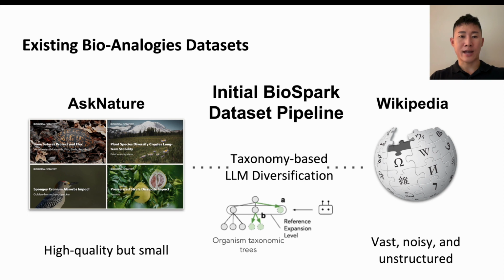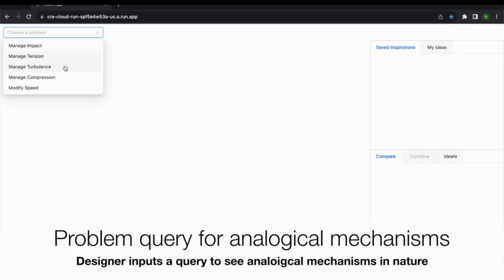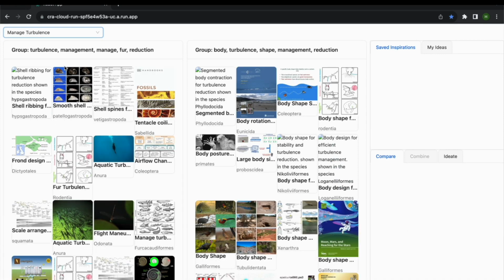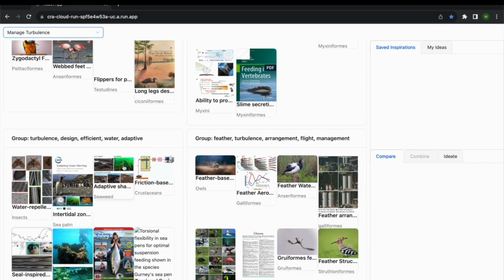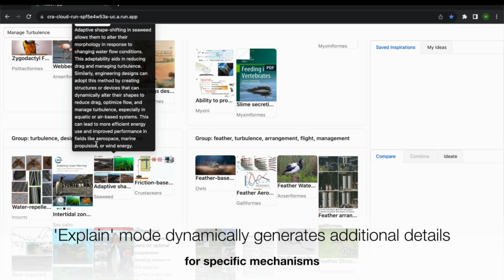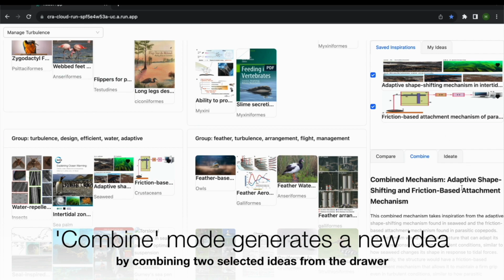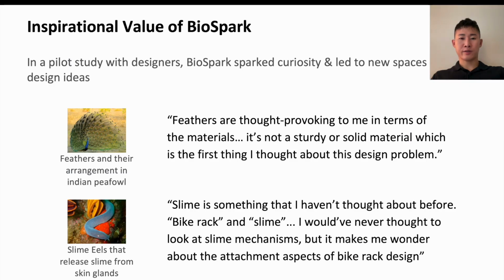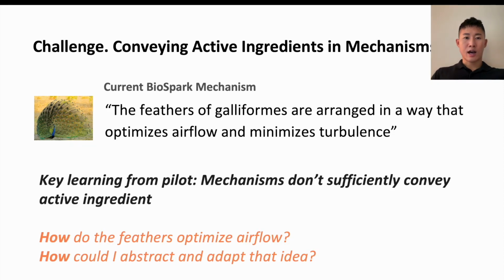BioSpark: An End-to-End Generative System for Biological-Analogical Inspirations and Ideation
Hyeonsu B Kang, David Chuan-En Lin, Nikolas Martelaro, Aniket Kittur, Yan-Ying Chen, Matthew K. Hong

Session: Late-Breaking Work: Design

Nature often inspires solutions for complex engineering problems, but it is challenging for designers to discover relevant analogies and synthesize from them.
Here, we present an end-to-end system, BioSpark, that generates biological-analogical mechanisms and provides an interactive interface for comprehension and ideation.
From a small seed set of expert-curated mechanisms, BioSpark's pipeline iteratively expands them by constructing and traversing organism taxonomies, aiming to overcome both data sparsity in expert curation and limited conceptual diversity in purely automated analogy generation.
The interface helps designers recognize and understand relevant analogs to design problems using four interaction features.
We conduct an exploratory study with design students to showcase how BioSpark facilitated analogical transfer of ideas but was limited in conveying active ingredients, the core abstraction underpinning how mechanisms work.
We discuss this limitation and other implications such as generative hallucination that could facilitate shifts in human exploration of new design spaces.